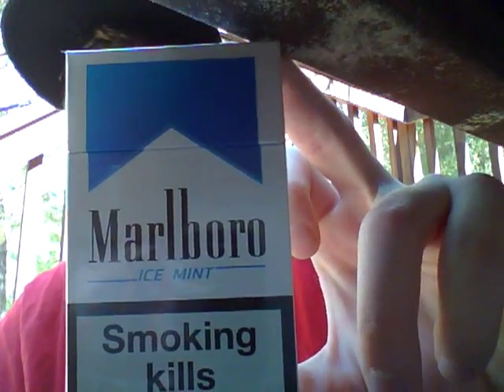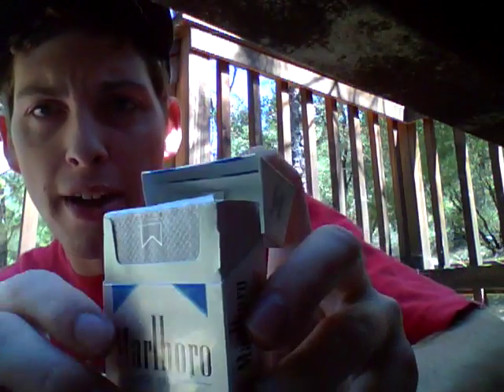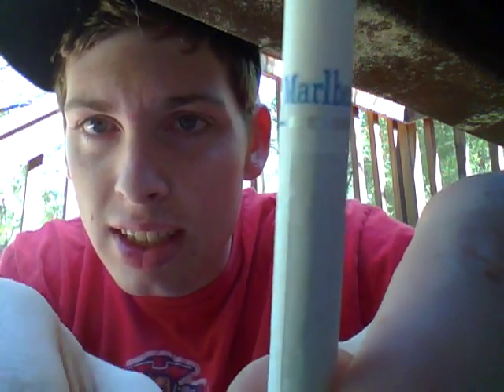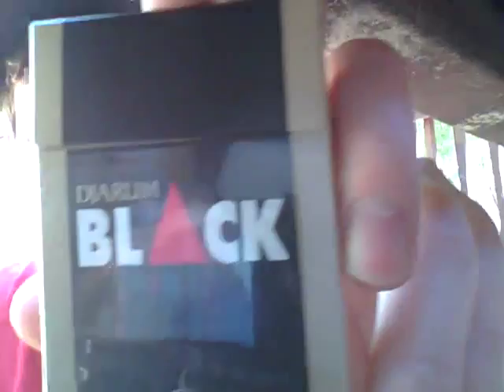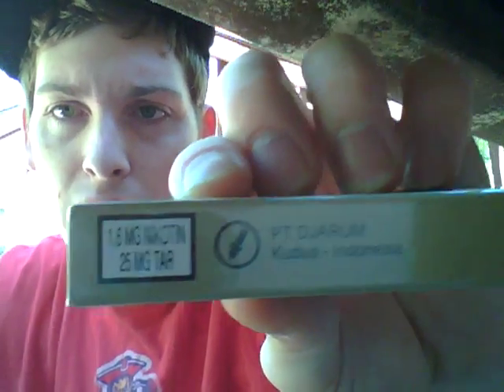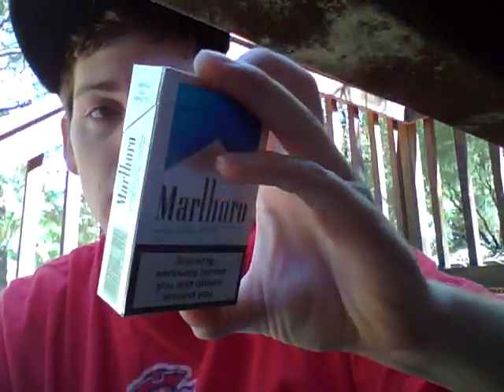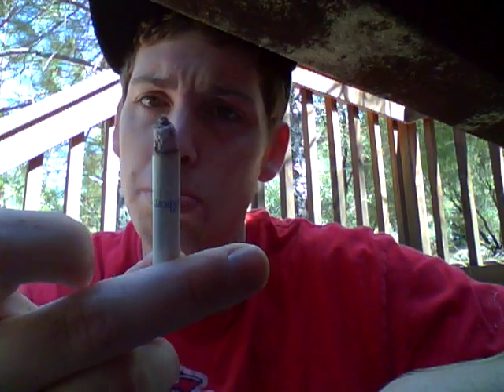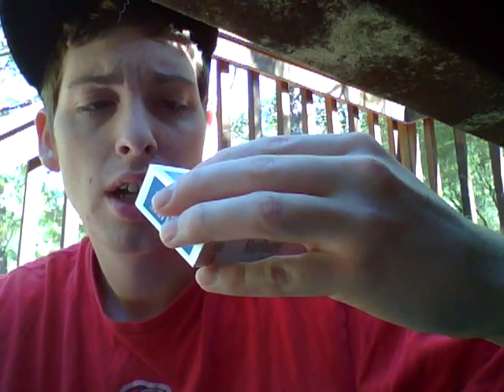Cigarette review|MARLBORO ice mint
Great cig! Awesome flavor!